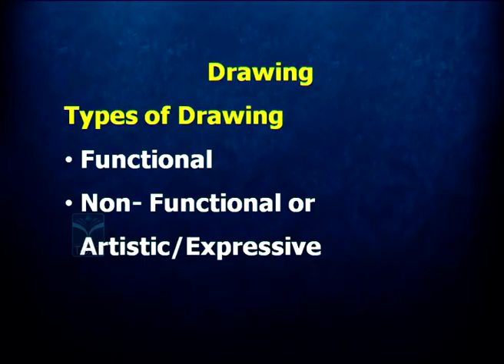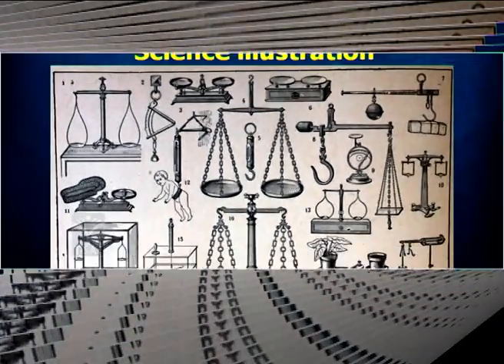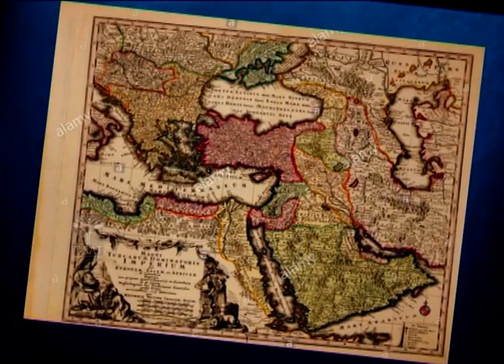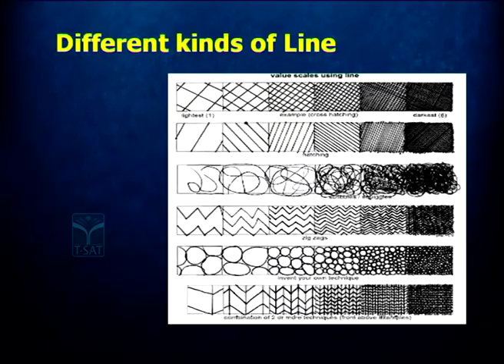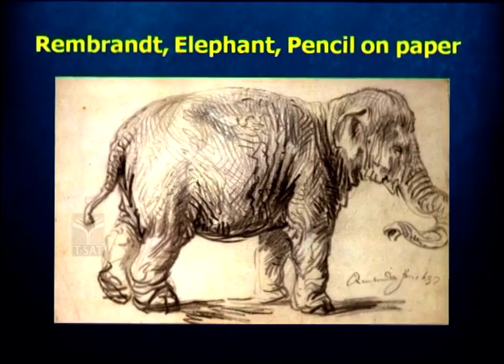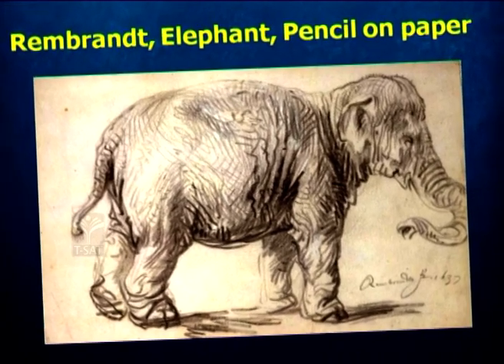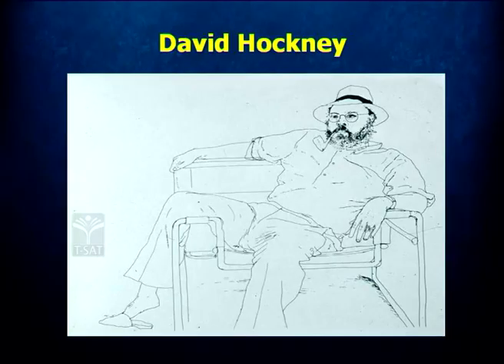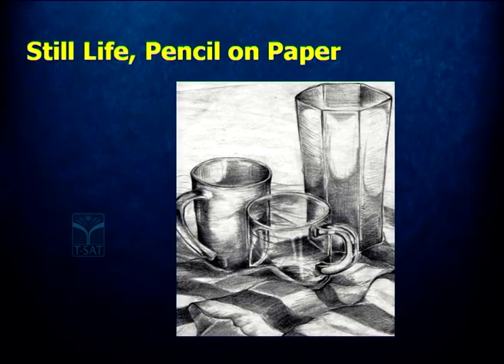ART EDUCATION - DRAWING || Gurukul Udyog Guide || T-SAT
gurukul udyoga guide classes
gurukul udyoga guidance syllabus
gurukul jobs
gurukul jobs exam preparation
art education gurukul exam syllabus
drawing syllabus
art of drawing

T-SAT Network Digital Classes are Now Available on Following Platforms:

👉Install T-SAT App:
1. For Android Users: Play Store
2. For Apple Users: AppStore